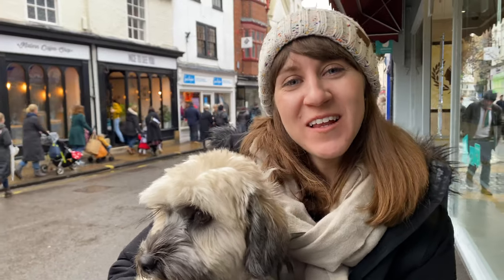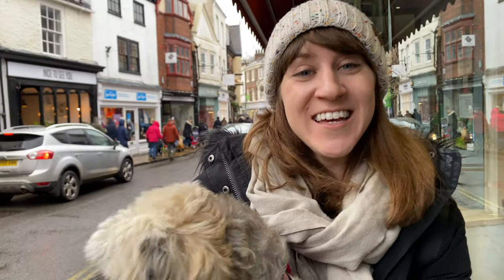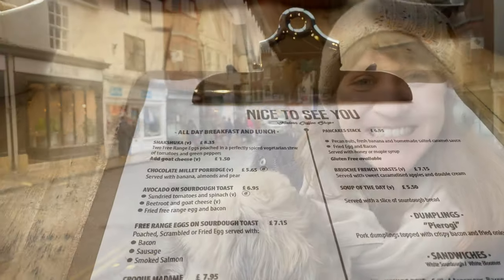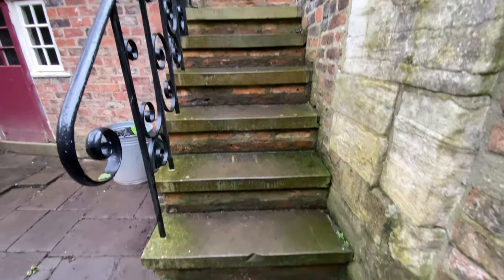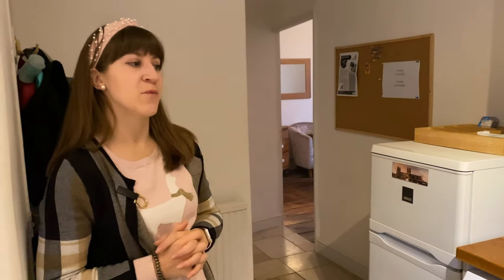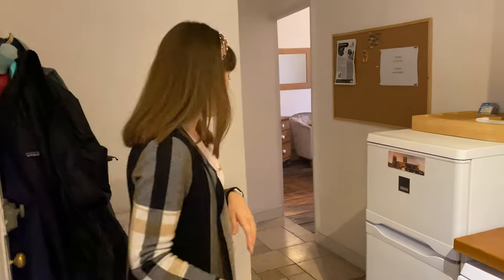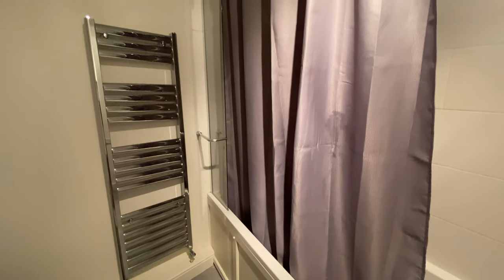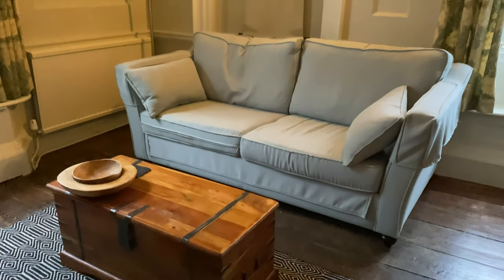VLOG: York & Yorkshire in a Weekend (Fountains Abbey, Whitby, and York)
Yorkshire has been on our list since we moved to the UK and last weekend we finally got to explore it. The first day we drove around Yorkshire visiting:

- Fountains Abbey
- Whitby Abbey
- Whitby
- Robin Hood's Bay

On day two we explored York and saw the Shambles, York Minster, and many more sites!